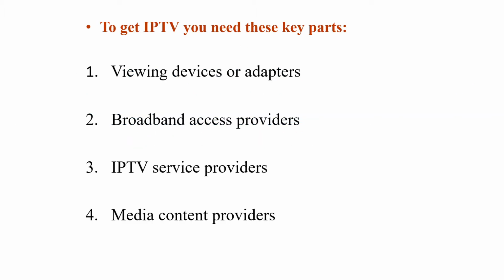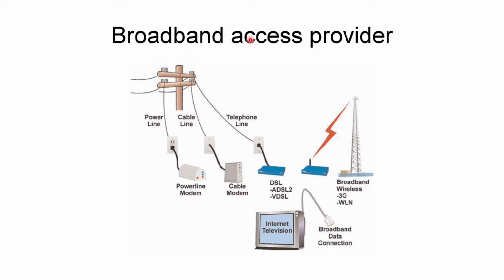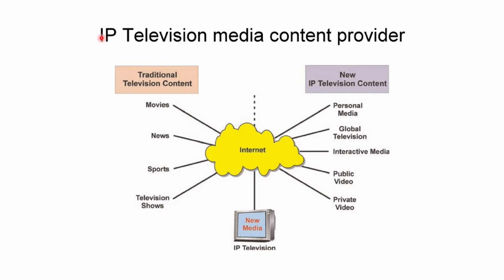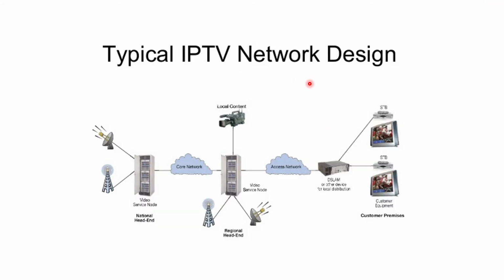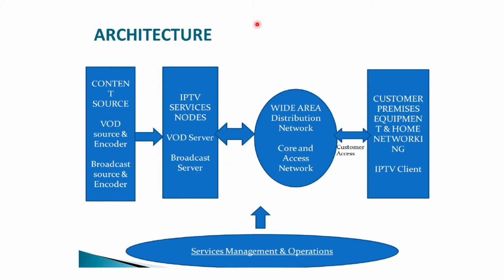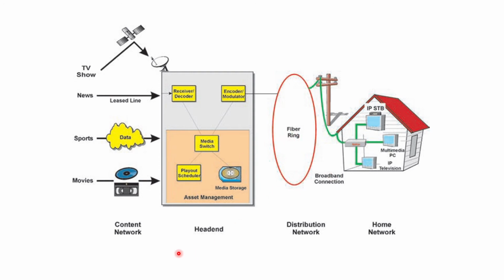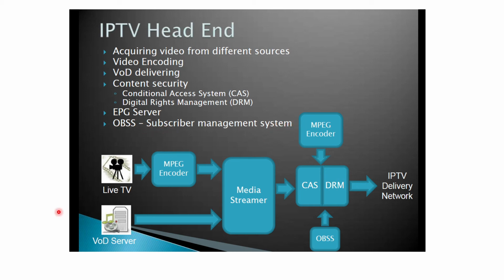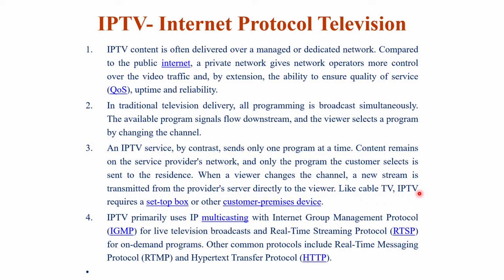IPTV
This video lecture deals with the all details of IPTV.